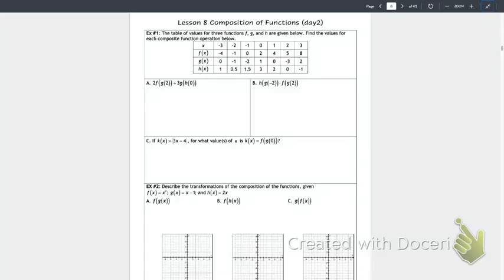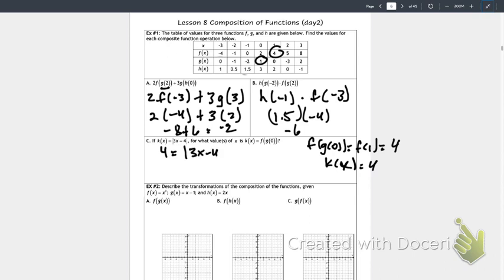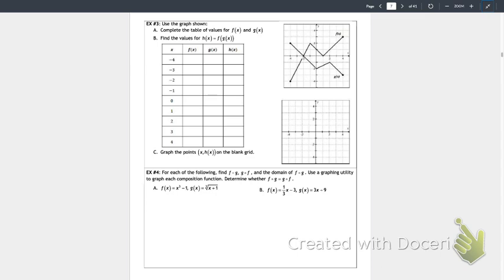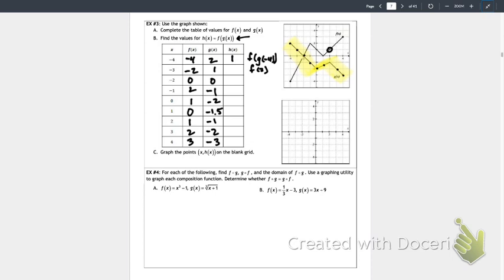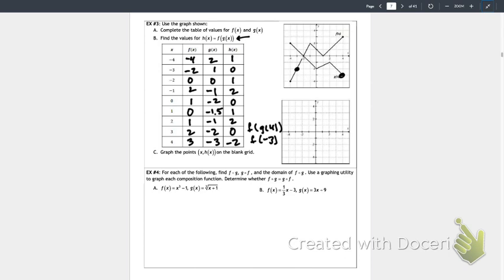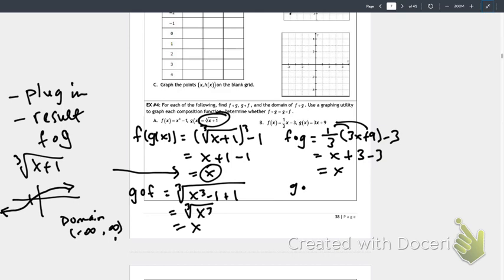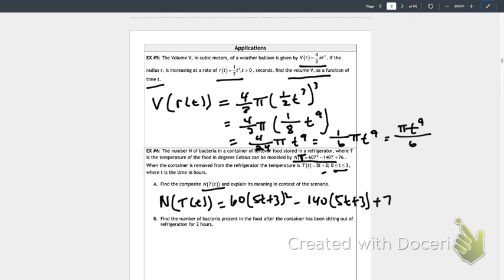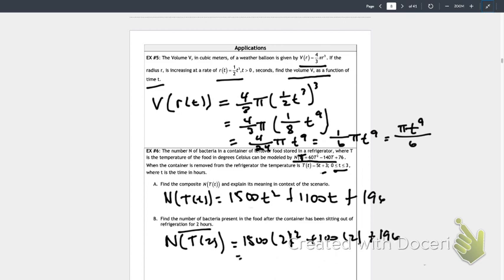Notes 2.8 compositions of functions